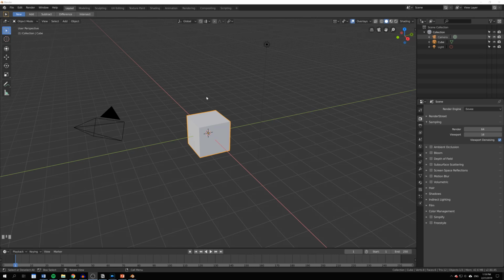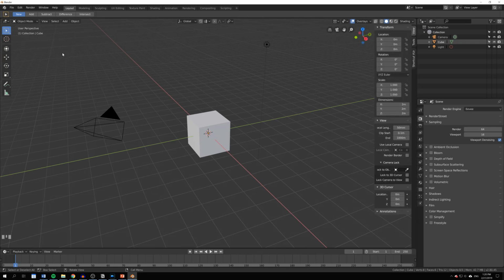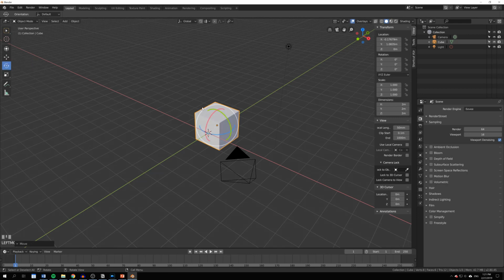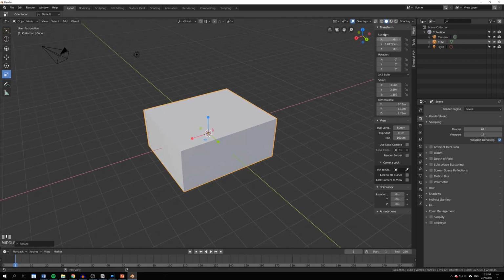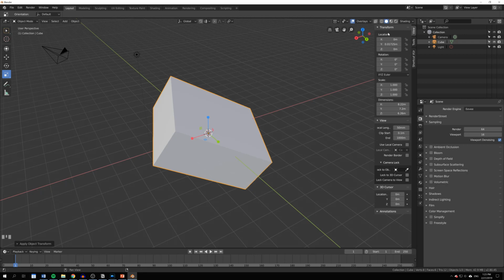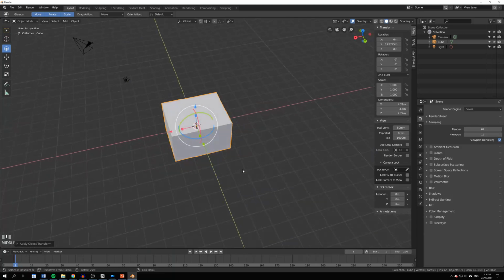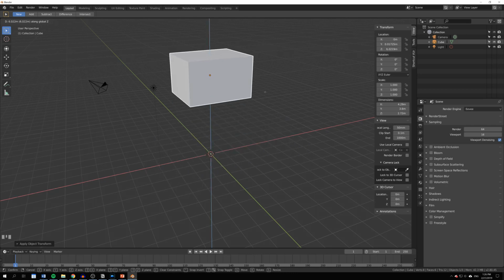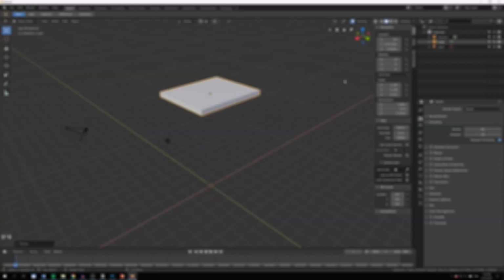Blender 2.8 basics part 4 - transformations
In this part, we will walk through how transformations work in Blender works. We look at moving, rotating and scaling as well as some additional basics.